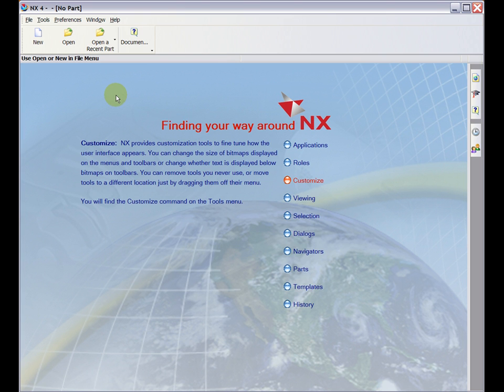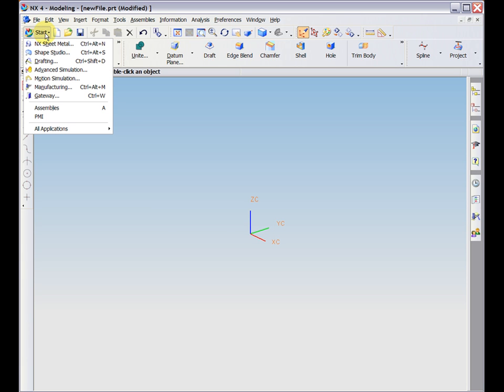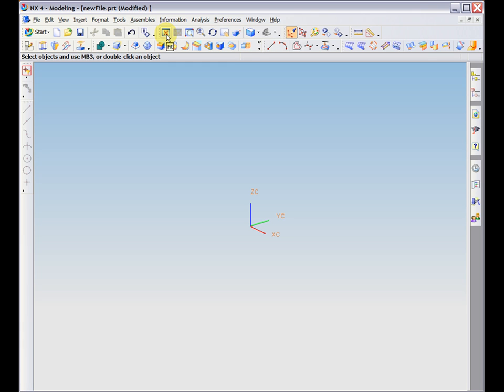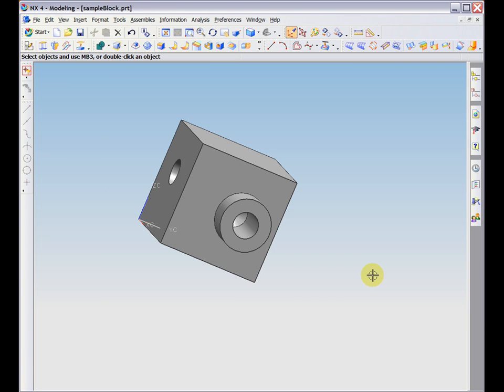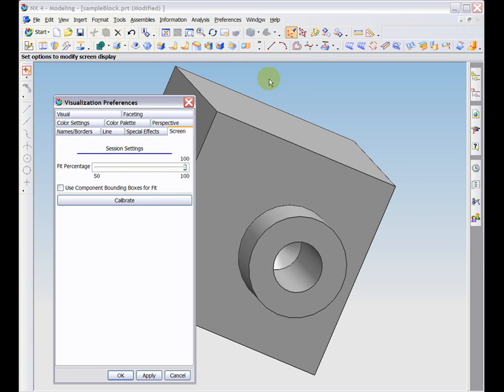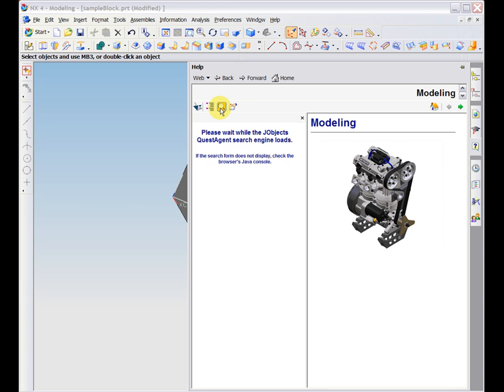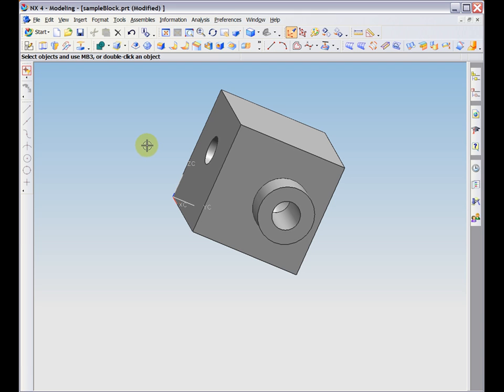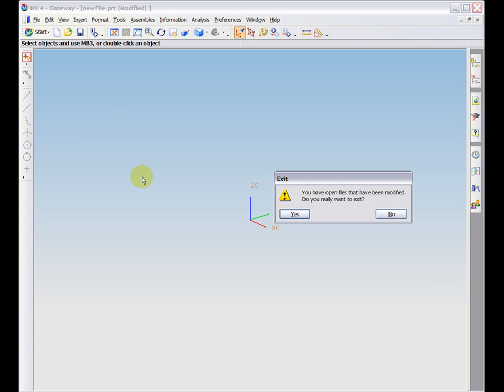Interface and Menu.avi